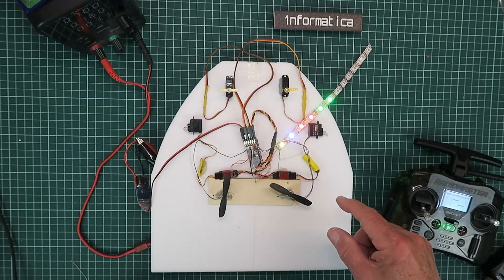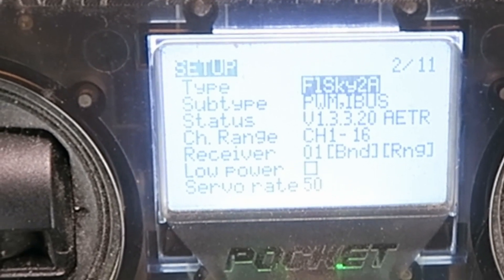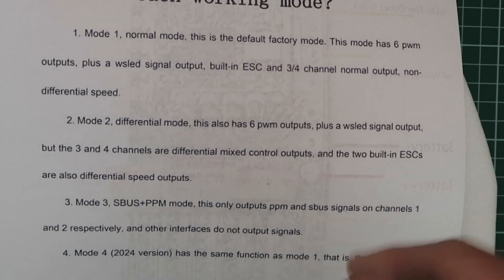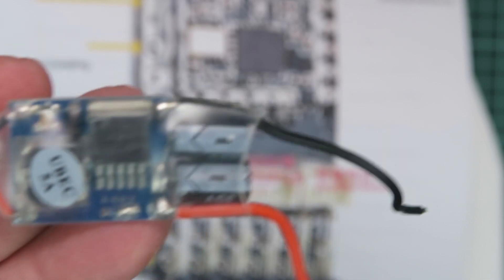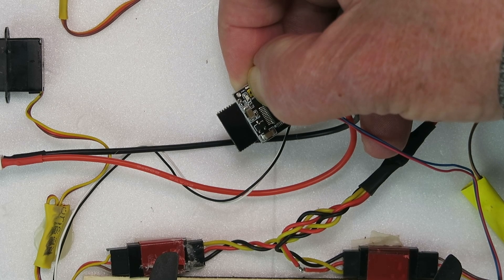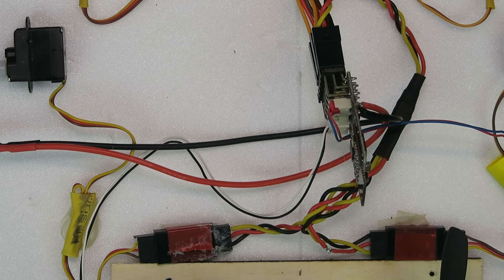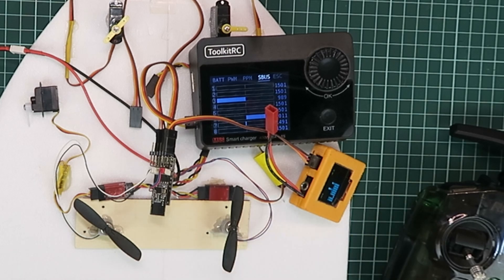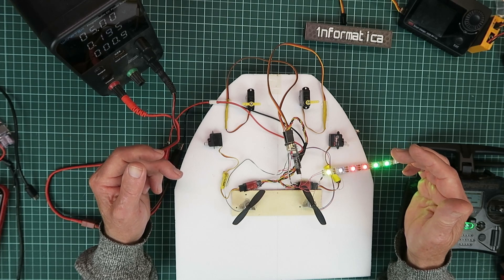6 CH "Flysky" Receiver With 2 Brushed ESC's Module. Features, Modes, and Setup Tips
🎛️ Compact Module Features: The video introduces a tiny, versatile module that integrates a six-channel receiver, two brushed speed controllers, and an LED strip for port and starboard indicators. It allows for various functions, including differential thrust and telemetry.
📡 Antenna Configurations: Comes with a printed antenna with a range of up to 400 meters, replaceable with an external antenna if desired.
🔧 Mode Selection: Features multiple operational modes for PWM outputs, including differential thrust via the rudder channel. Also can output PPM, and SBUS. Modes are selectable via a push button.
⚡ Powering Considerations: The module supports up to 6V input, with alternative setups like UBEC for higher voltages.
🚦 LED Strip Functions: Includes customizable light effects, like strobing or disco modes, controlled through specific channels.
🛠️ Usage Scenarios: Ideal for small models using inexpensive coreless motors, offering simple yet functional solutions.

🛒 6 CH "Flysky" Receiver With 2 Brushed ESC's CH FlySky Rx with 2 ESC

🛒 RadioMaster Pocket Pocket

🛒 ToolkitRC M8S 400w 18A Balance Charger/Discharger Servo Tester

00:00:00, Introduction to Compact Module
00:00:30, Features Overview
00:01:01, Antenna Configuration
00:01:31, Powering Options Explained
00:02:02, LED Strip Functions
00:02:32, Operational Modes Overview
00:03:03, Differential Thrust Explanation
00:03:33, Telemetry and FlySky Protocol
00:04:04, Practical Usage Scenarios
00:04:34, Conclusion and Recommendations